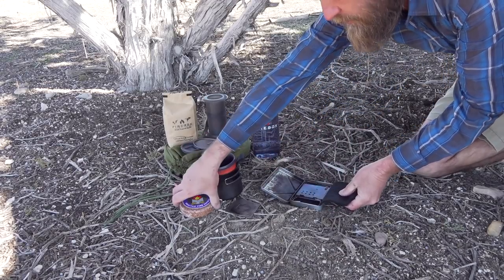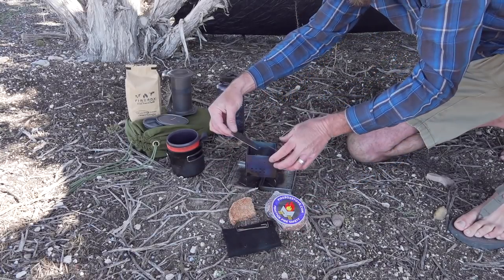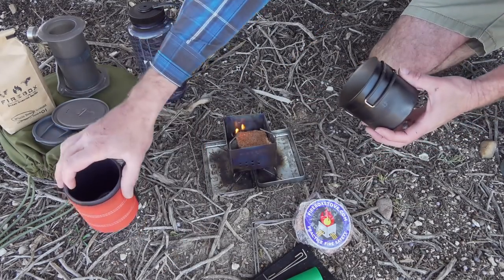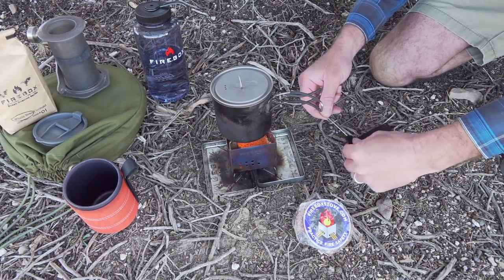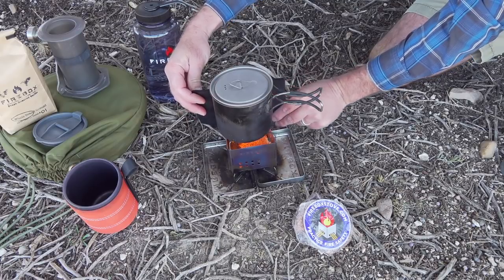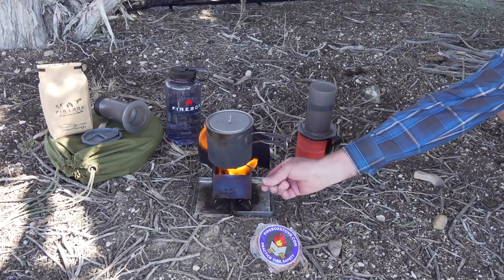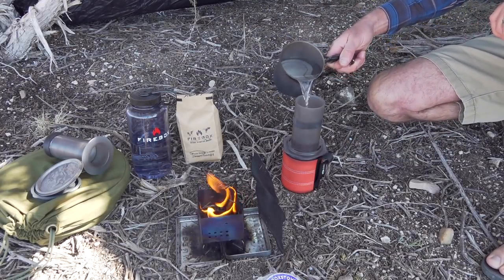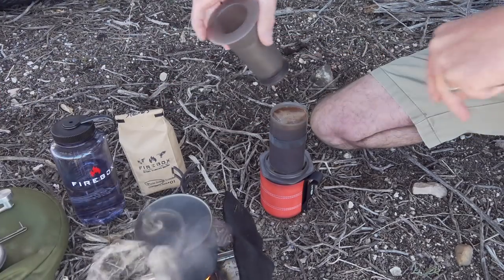Emergency Preparedness Fuel Used To Brew A Cup Of Coffee!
A few fuels stand out when it comes to Emergency Preparedness. Wood Pellets, Charcoal Briquettes (both can be purchased off season and have an indefinite shelf life) Another is our Easy Light Firestarters, they are made of cedar shavings and paraffin wax (Other brands use sawdust which can go rancid quite quickly) Cedar has antimicrobial properties that keep our fire starters fresh indefinitely. Paraffin wax is very powerful yet extremely stable, safe to store alongside your food provisions.

Firebox Easylight Firestarters can be used to start other fuels like Wood Pellets, Charcoal Briquettes and Twigs/Sticks/scrap lumber. When needed, they can also be used as a stand alone fuel for those not confident with building a traditional fire.

I plan to do an emergency preparedness fuel comparison/instructional video soon!

Links to the product shown below